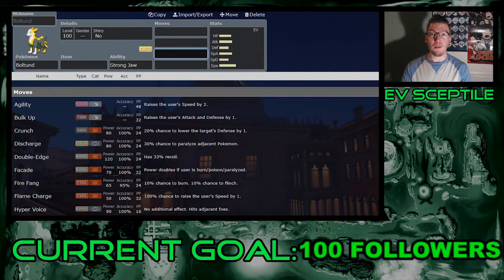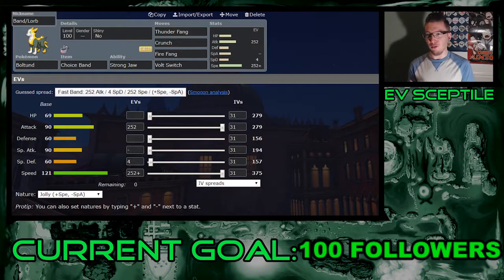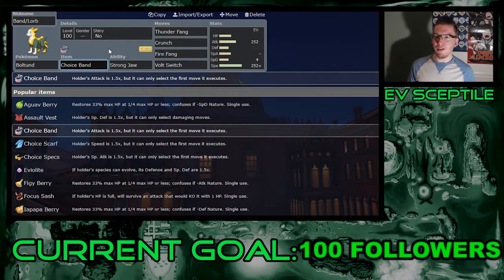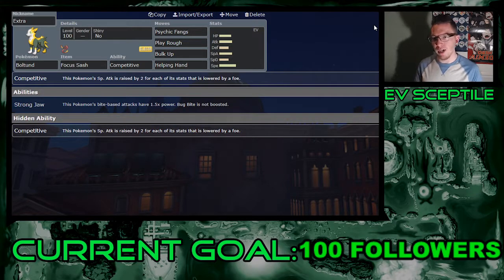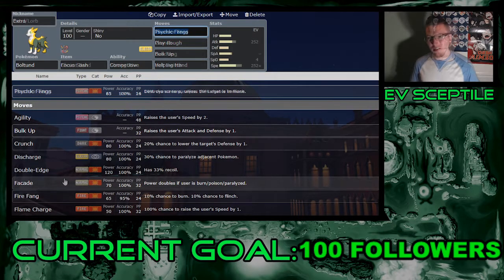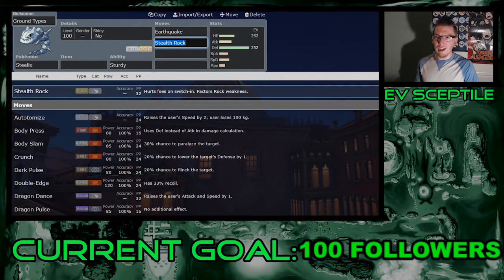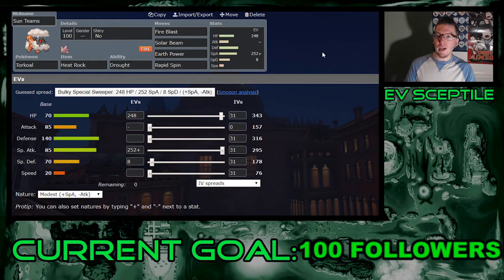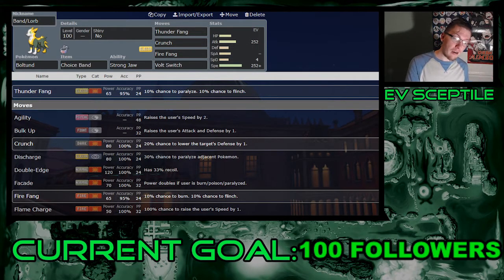BOLTUND COMPETITIVE GUIDE!! [Pokemon Sword & Shield]